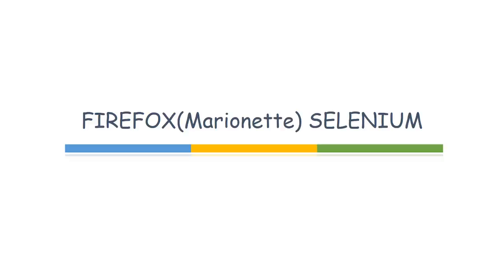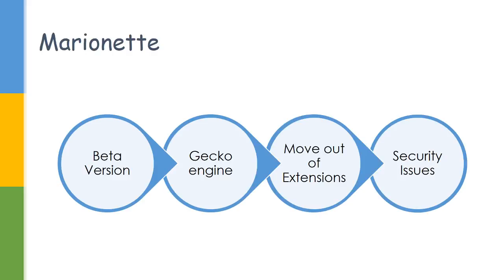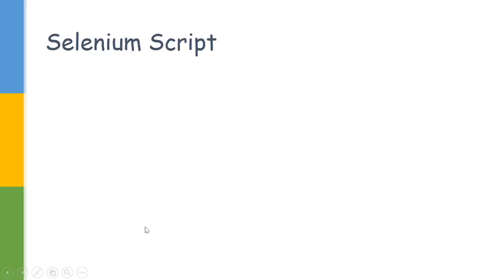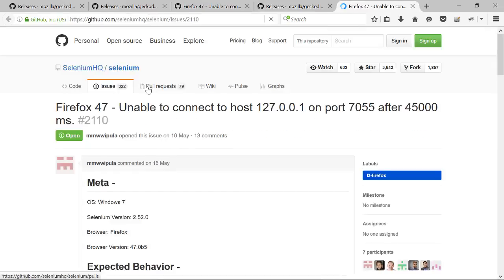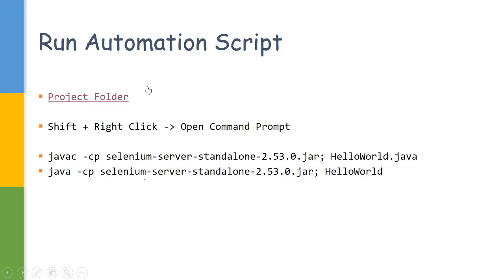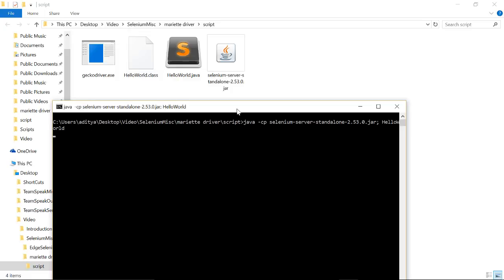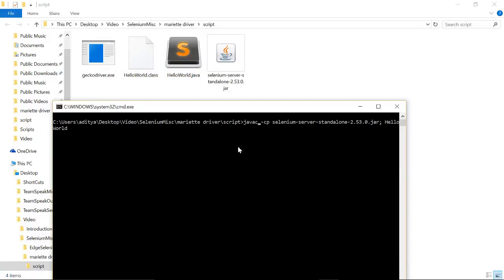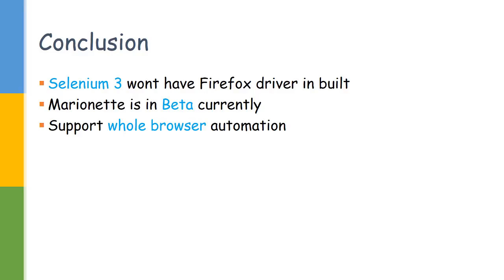Firefox v47 + Marionette WebDriver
We will try to understand Marioneette and the need to move to Marioneette.